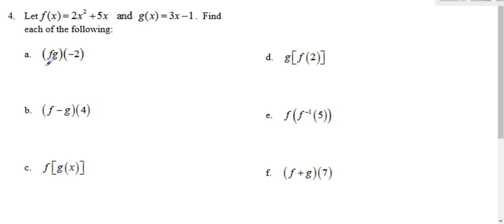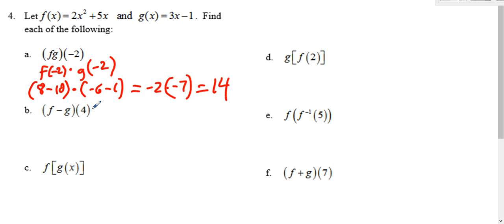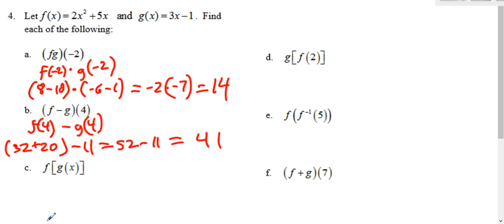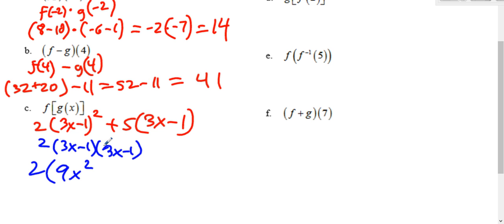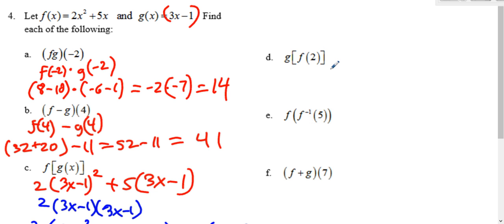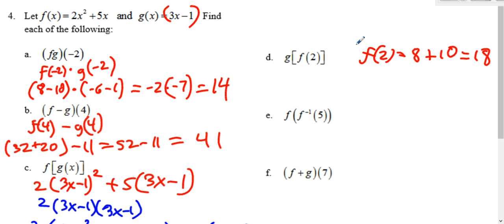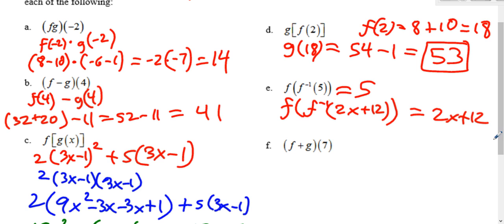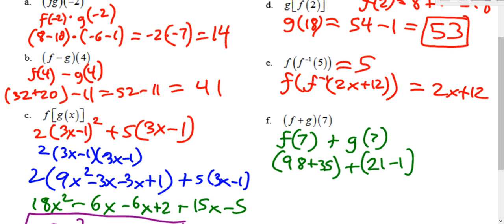LHS College Algebra Chapter 3 Review 04